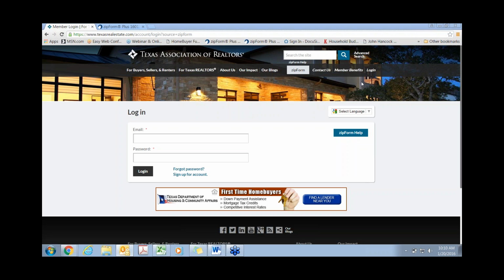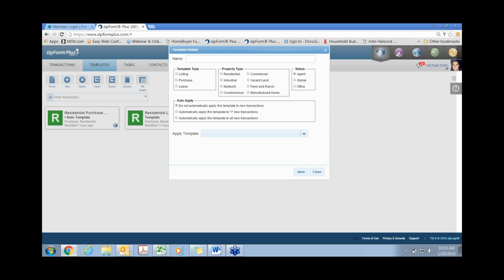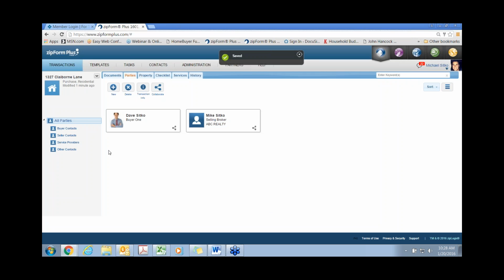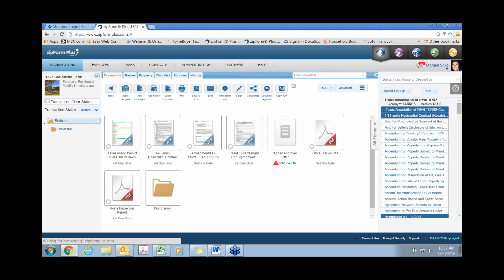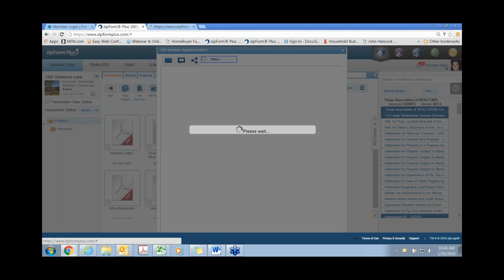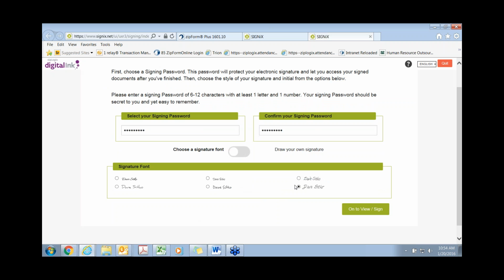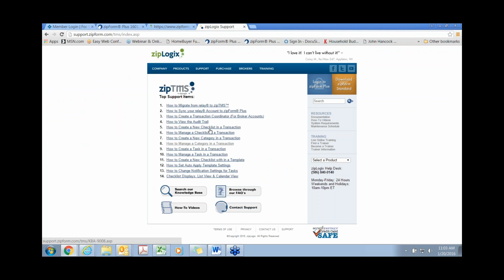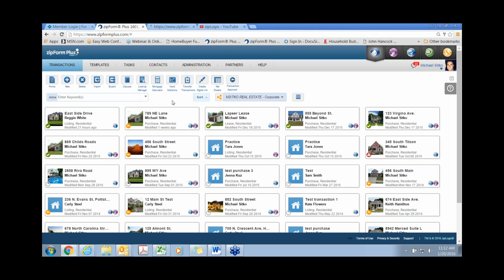zipTMS webinar - Jan. 20, 2016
A zipLogix trainer shows how to use templates, checklists, and other zipForm Plus features that integrate seamlessly with the zipTMS transaction management system.